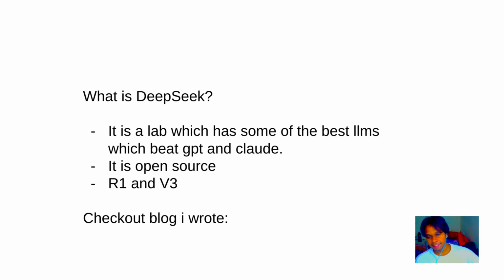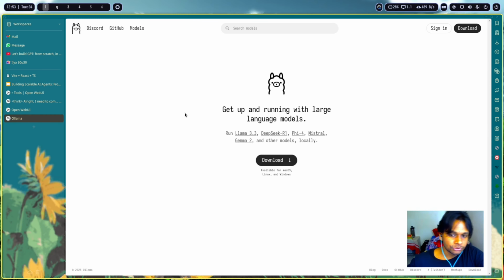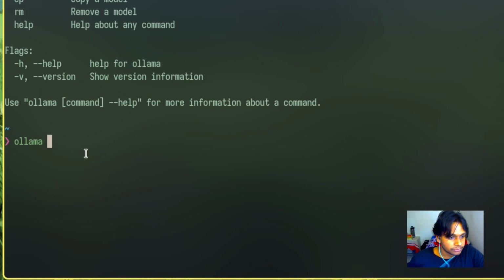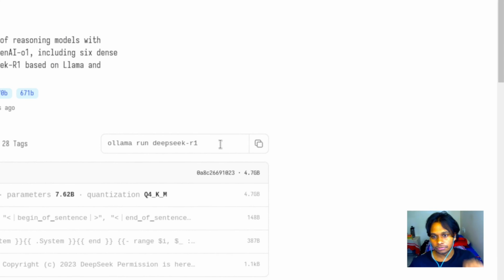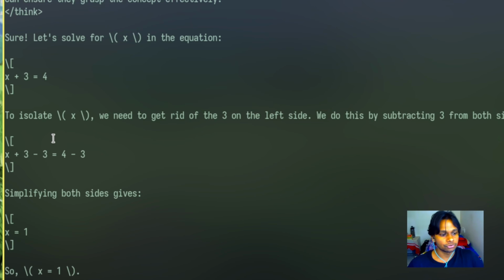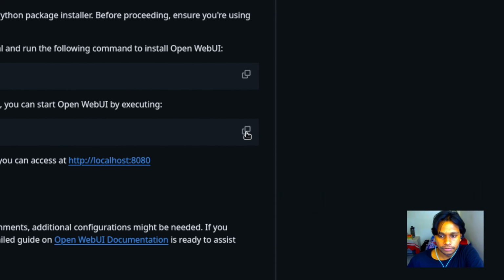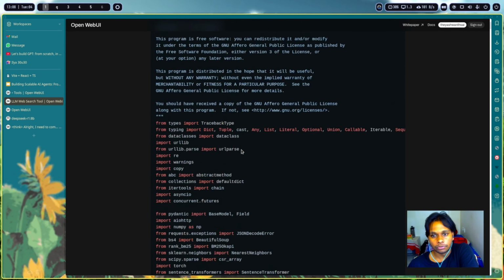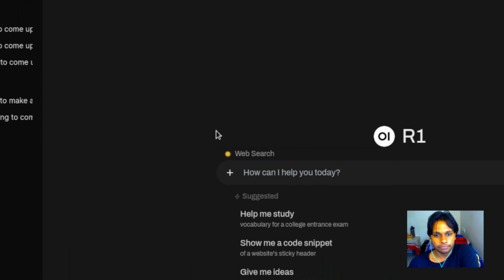How to run DeepSeek on your computer (100% private) | Ollama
Run Deepseek r1 locally and privately on your own computer.

If this is your first time here — Hi, I am Sai Yashwanth, an average soon-to-graduate college student
I've spent the last 1.5 years building AI systems.
I am an AI Research Engineer at an early stage startup
I am currently authoring a book on Multi AI Agents Systems
I also own an AI Agency where we build crazy agents: turilabs.tech
Currently working on multiple research papers dealing with AI Agents

This channel will be where I will document my understandings while studying this space. I will be talking about my thoughts and sharing some informative stuff which might be helpful to you

I also write a lot of mini essays. Please check saiyashwanth.tech/articles